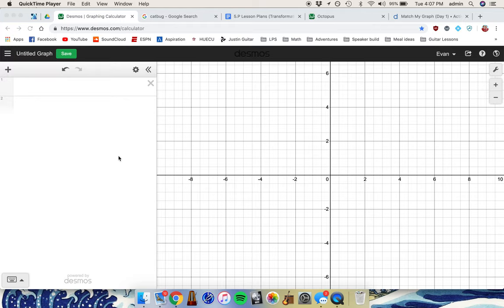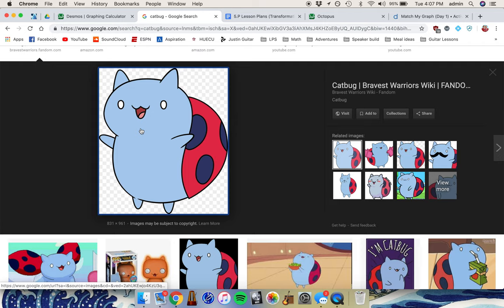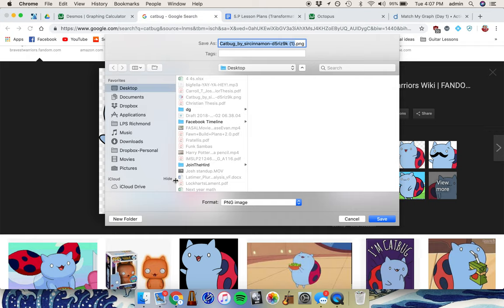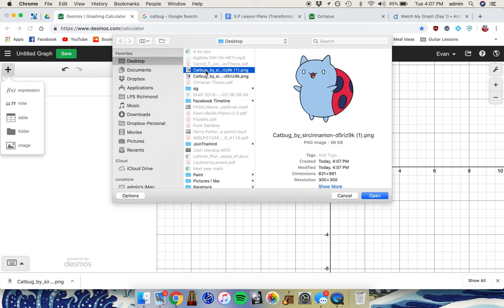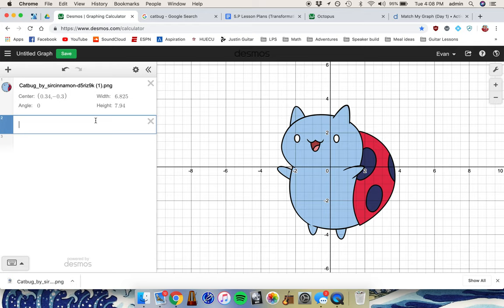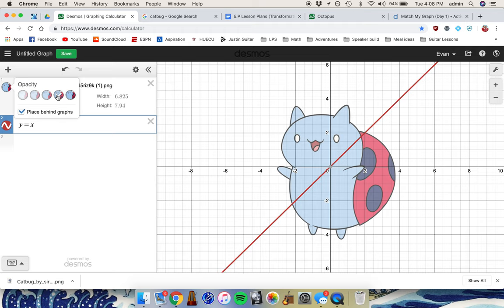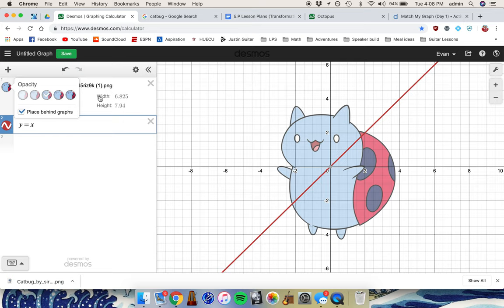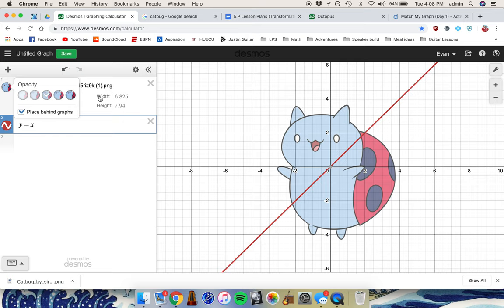Using Images in Desmos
Learn how to add images to a Desmos graph